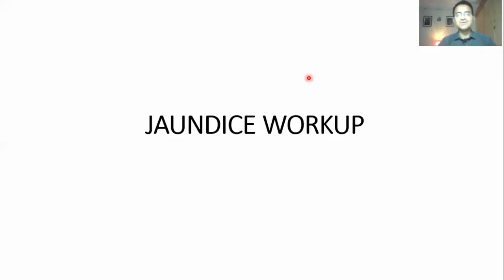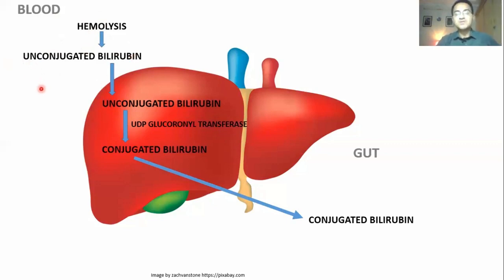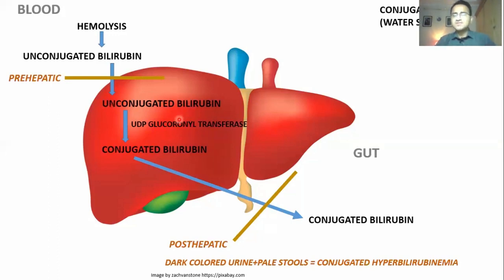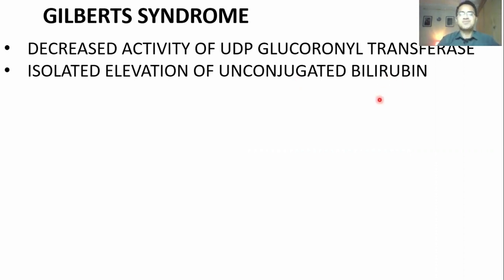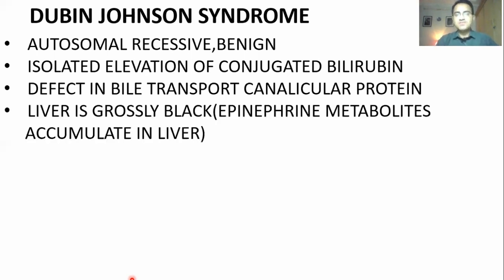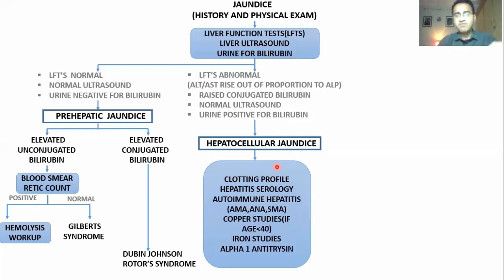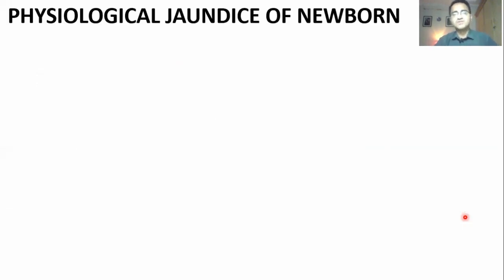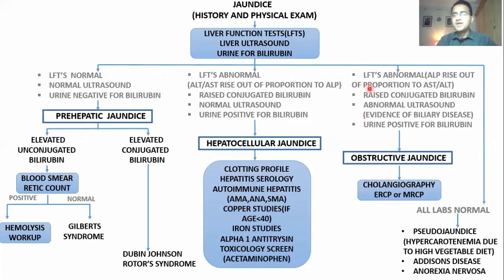jaundice Gastroenterology Hepatology clinical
Jaundice Diagnostic Workup Causes Symptoms & Treatment